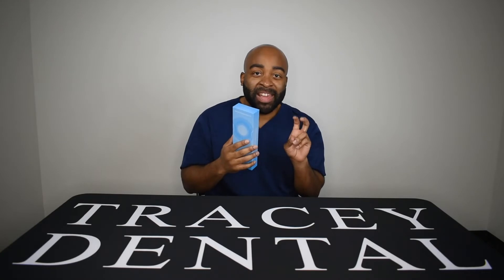Brush in 60 Seconds: Dental Calculus Remover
This product can be bought on Amazon. It is advertised as a dental calculus remover. I try it out for the first time!